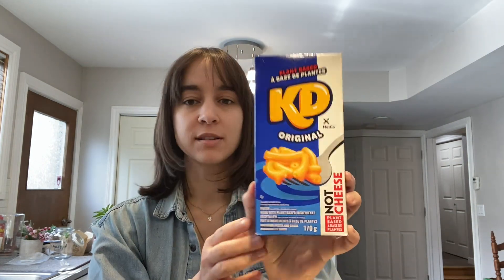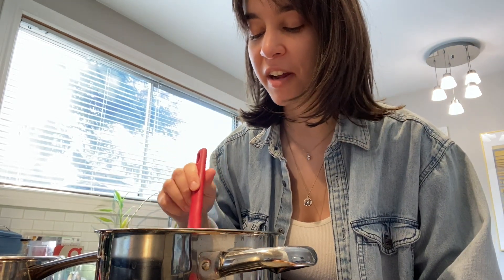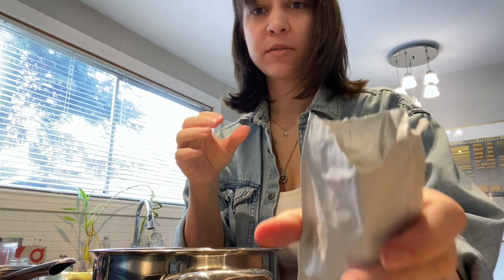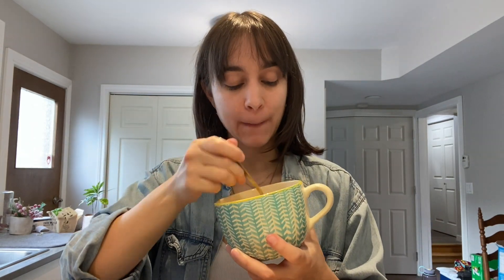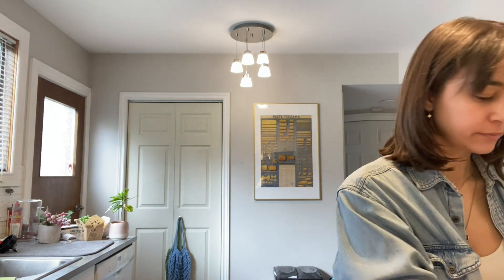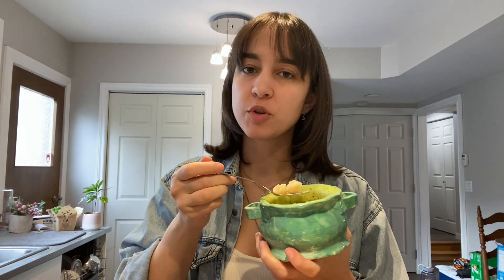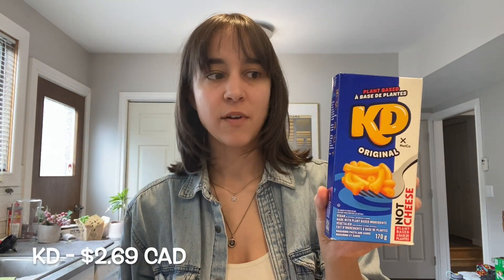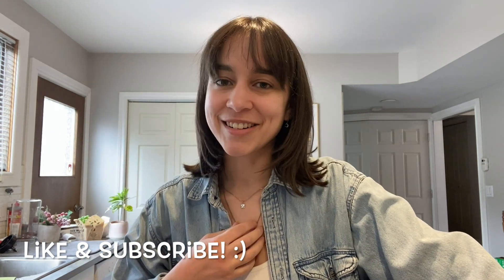Vegan KD Taste Test! Review of Kraft x NotCo Plant Based Mac and Cheese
VEGAN KRAFT DINNER TASTE TEST! Reviewing Kraft x NotCo Plant Based Mac and Cheese! I've been waiting YEARS for KD to come out with a vegan version, and today is finally the day we get to try it.

Music tracks used: Peach Prosecco, Rose Water by massobeats